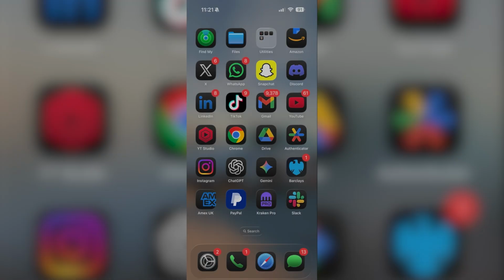How To Fix iPhone Unavailable Without Losing Data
How To Fix iPhone Unavailable Without Losing Data, Fix iPhone Unavailable Without Losing Data